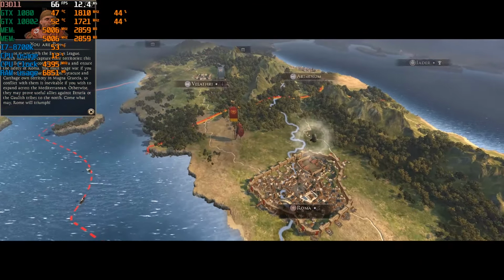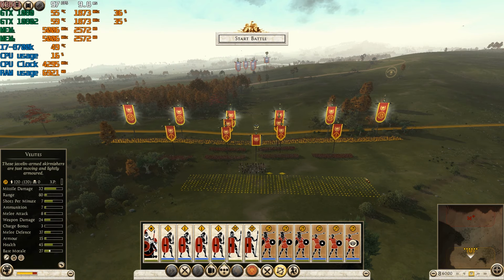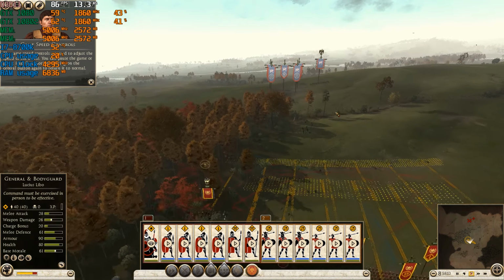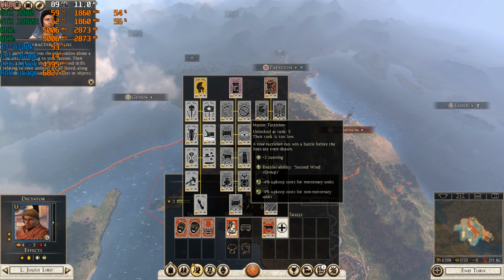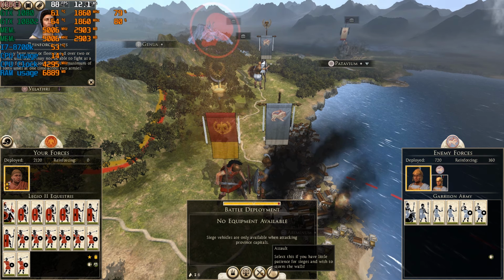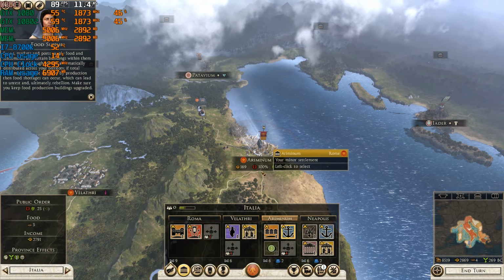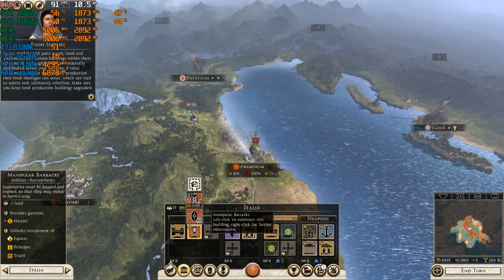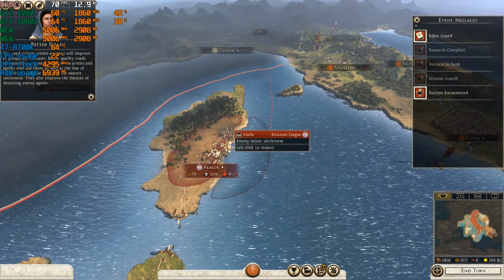Total War Rome 2 Grand Campaign Rome Playthrough 1080p GTX 1080 SLI PC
Laptop Gaming
Xotic G77 Raven
GTX 1080 notebook sli 8 GB
32 GB ddr4 3000mhz
I7-8700K
Windows 10
Capture with shadow play
G-sync off
V-sync off
Driver's caused issues with my g-sync monitor and turning off g-sync fixed the issue